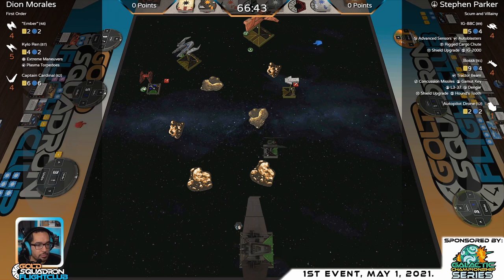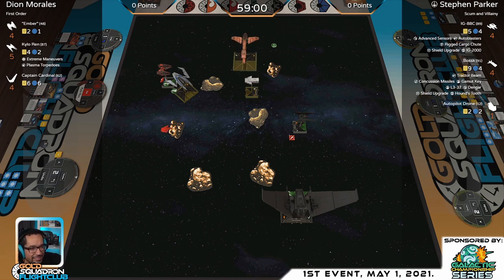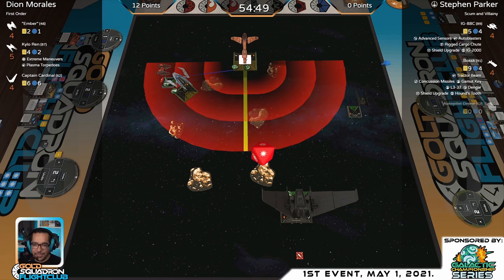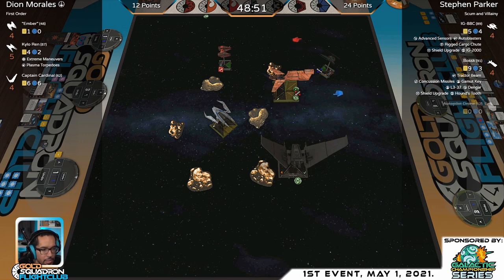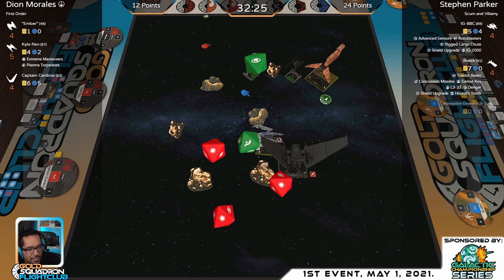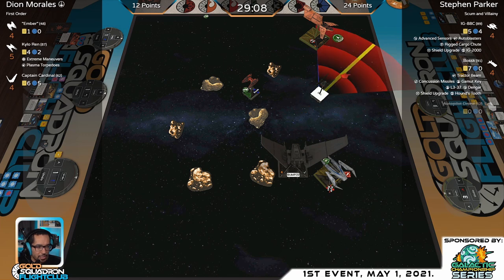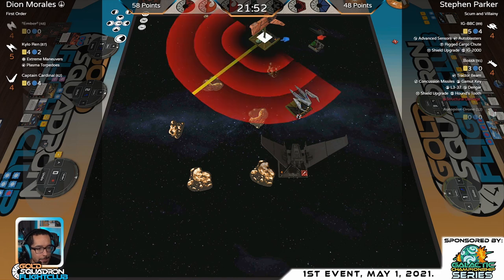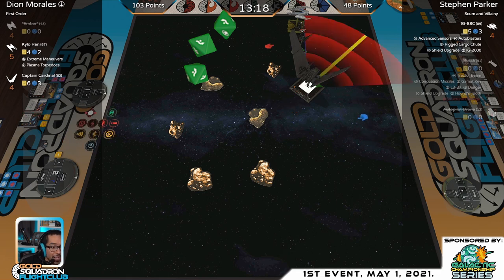Dion Morales and Stephen Parker- Flight Club- 4/28/2021